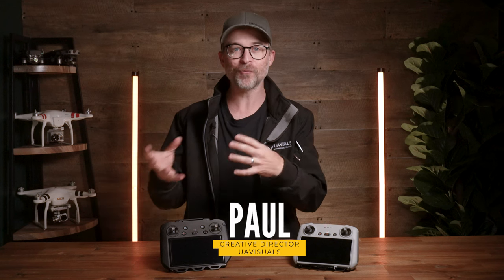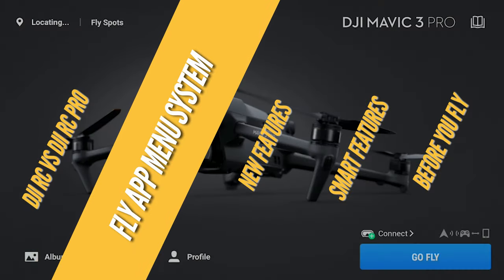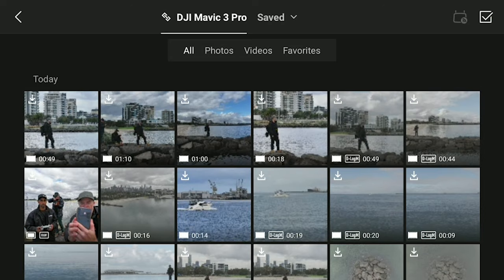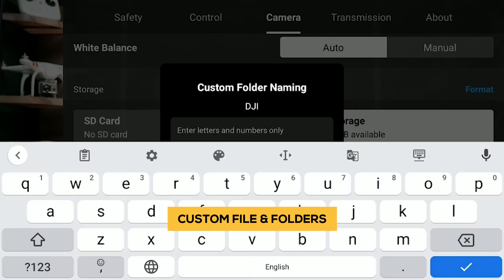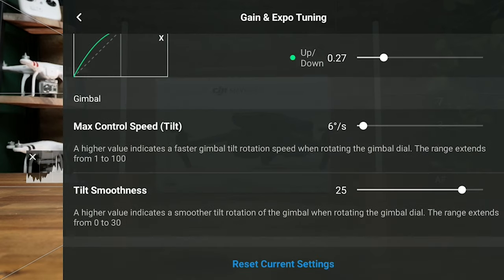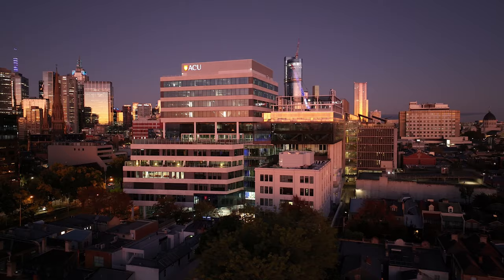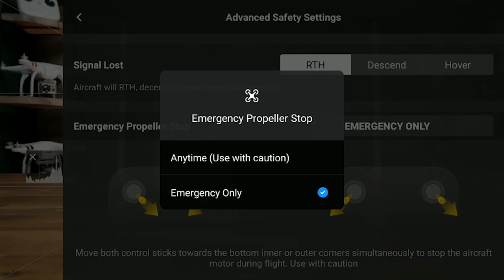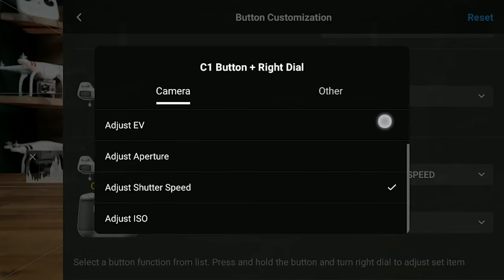MAVIC 3 PRO - Best settings before you fly - DJI Fly App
EVERYTHING YOU NEED TO KNOW about the mavic3pro and DJI Fly App to get the most out of your drone.

Looking to start a career in drones?

If you’re anything like us, you can’t get enough of the MAVIC 3 PRO.
There is so much to love about this new drone, from the colour profiles in each of the three camera systems, improved waypoint settings and planning functions, and updated ActiveTrack and Spotlight modes.

Paul dives deep into all the features old and new to give you the tips, tricks, and know-how to get the absolute most out of your time in the air.

0:00 - Intro
0:33 - Firmware Update
0:41 - DJI RC VS DJI RC PRO
1:42 - DJI Fly Menu System
2:51 - Triple Camera Settings
3:47 - Colour Profiles & Settings Explained
5:10 - Custom File & Folder Naming
5:43 - Gain & Expo Tuning Settings
6:43 - 70mm Hyperlapse
5:59 - Waypoint Settings
7:21 - Night Mode Settings
7:43 - Active Track & Spotlight Modes
8:12 - Before you fly
8:23 - Advanced Safety Settings
9:17 - Button Customization
9:58 - Video Subtitles
10:37 - Exposure Assistance
11:11 - Composition Assistance
11:26 - Outro

Happy flying legends!